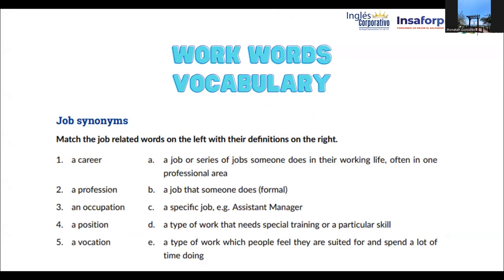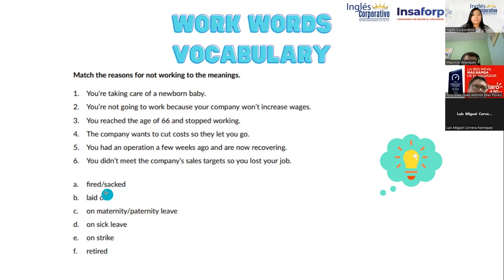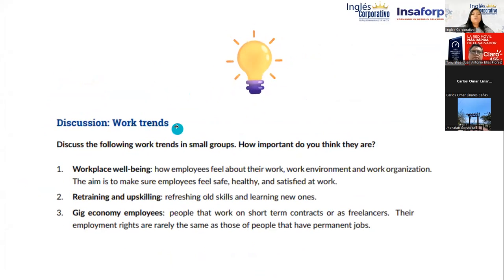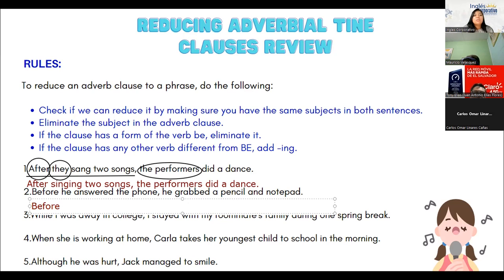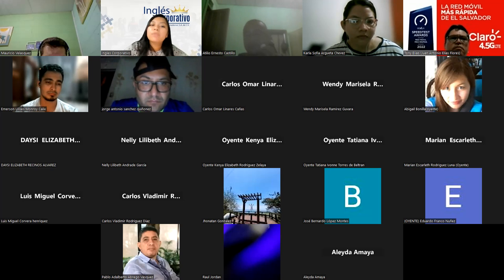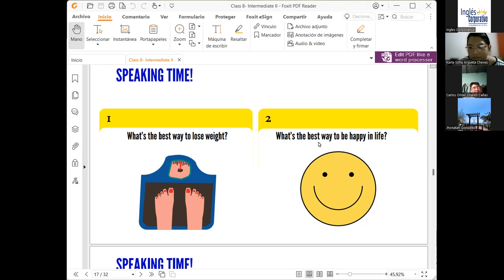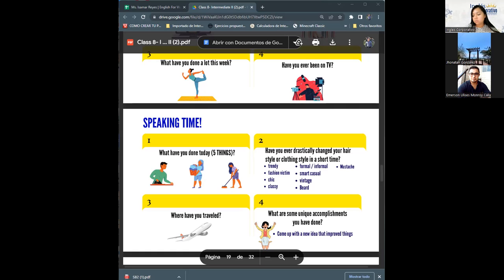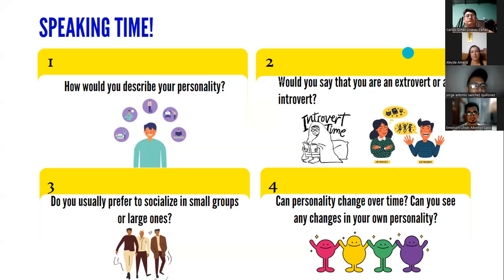Sesión 8: 24/5/2023-29750-8048-0075/2023- Reyes-Vocabulary practice